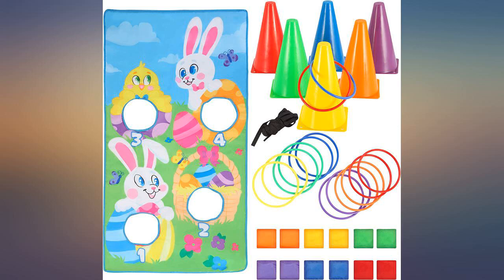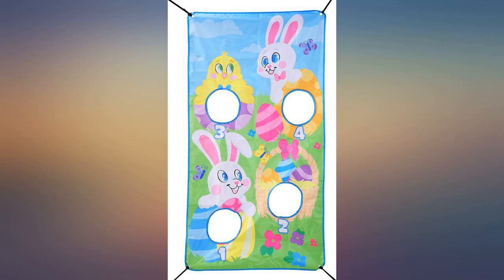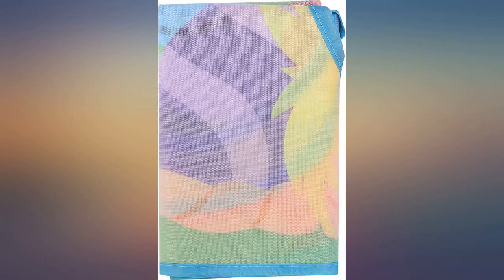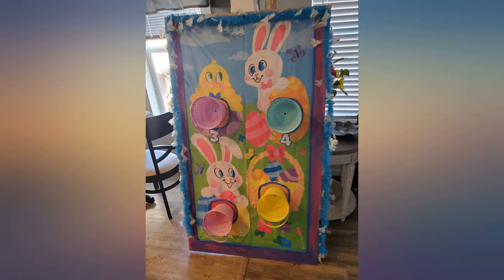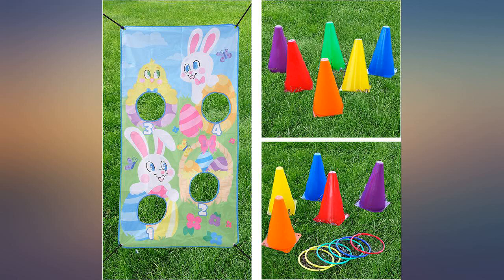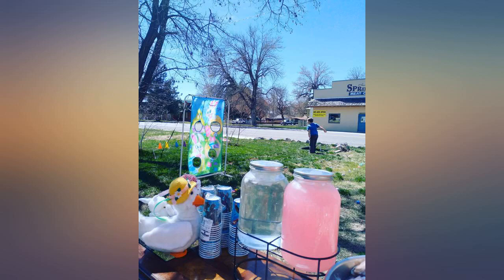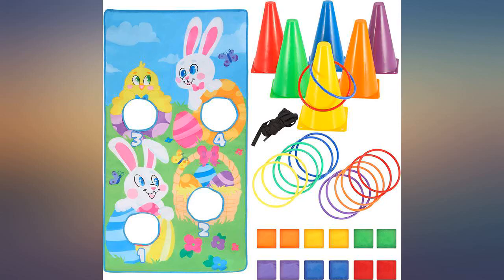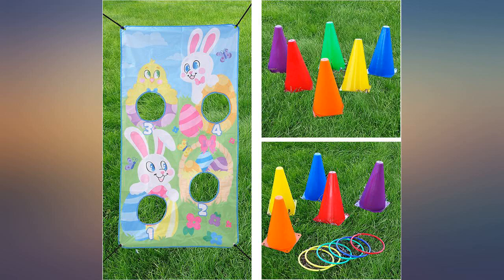Easter Toss Game Set with 12 Bean Bags, 12 Toss Rings, 6 Tossing Cones, and Easter review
Easter Toss Game Set with 12 Bean Bags, 12 Toss Rings, 6 Tossing Cones, and Easter Bunny Toss Banner for Kids Easter Indoor Outdoor Game Play, Family School Class Yard Lawn Easter Party Supplies

Main Features:
- VALUE SET. Our Easter Toss Game Combo Set includes 12 pieces of colorful Toss Rings, 12 pieces of colorful Bean Bags, 6 pieces of colorful Tossing Cones, and 1 piece Easter Themed Toss banner with Easter Bunny and Chick Design. Great set for all ages to play on Easter Holiday.
- EASY TO PLAY & INSTALL. The Indoor and outdoor Easter toss banner(55 x 31.5 inches) can be easily installed as it has 4 loops on each side to tie the rope. It does have 4 larger size holes to where the 3 inches beam bags can be tossed. The 6 colored cones (9.2 x 5.5 inches) can be placed on the ground or table, depending on where you prefer. Simply toss the 4.8 inches colored rings to the colored cones and have fun.
- IDEAL GIFT. Bring the carnival fun and vibe at home using our Easter Toss Game Set. This is a perfect way to celebrate Easter with friends and family. Kids and everyone will surely have fun while playing the game set. This is also ideal for school parties, birthday party games, holidays, and more!
- HIGH QUALITY. Joyin Easter Toss Game Set is made of durable material. They are easy and safe to be used and played with by children.
- CUSTOMER SATISFACTION. Providing a great shopping experience is our main priority to our customers. Feel free to message us through "contact sellers" if products don't meet your expectations. The celebrations start at JOYIN!